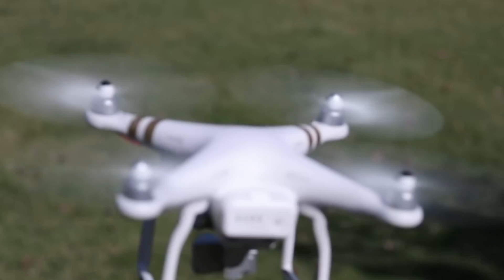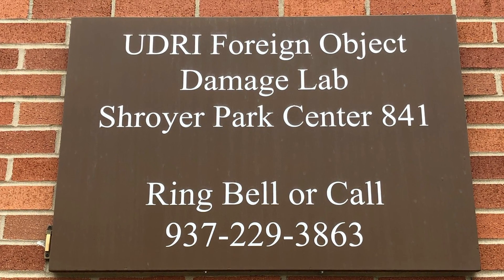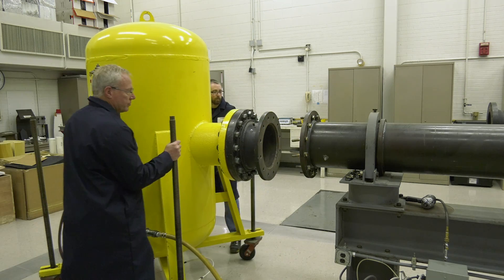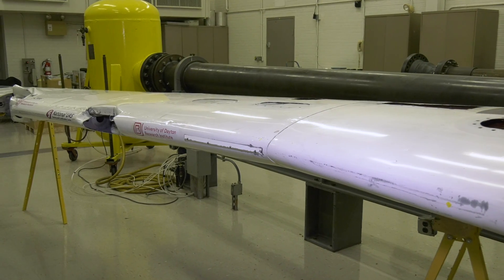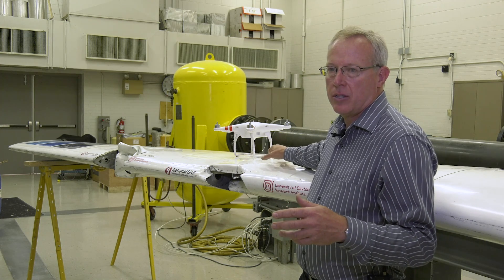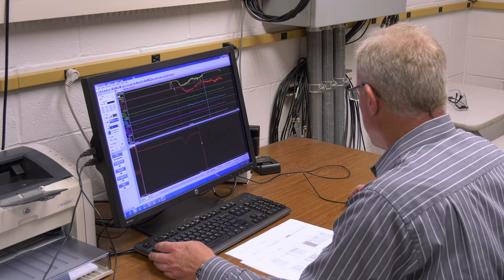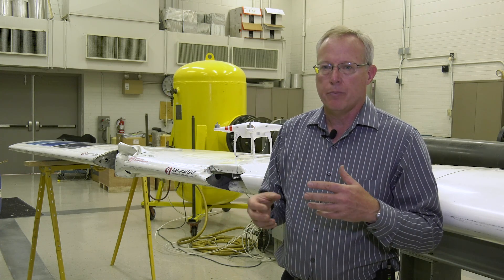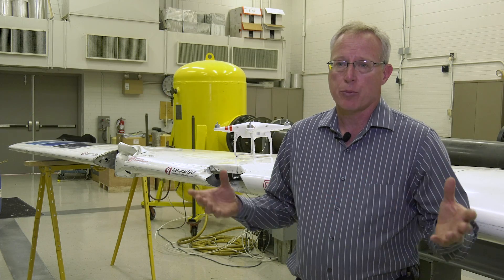What Happens When a Drone Hits an Airplane Wing? – AIN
With hundreds of thousands of personal UAVs currently in public hands, the question of will a serious drone strike on an aircraft occur, is no longer a matter of if, but when, in the minds of many experts. While tests on bird strikes have been conducted for decades, what kind of damage a drone would cause was still virtually unknown…until now.

Researchers at the University of Dayton research institute are no strangers to airframe impact testing, and they recently partnered with Sinclair College National UAS Training and Certification Center to determine what could happen to a general aviation aircraft if it hit a recreational drone in mid air.

and check out our e-newsletters for all the latest on the aviation industry.